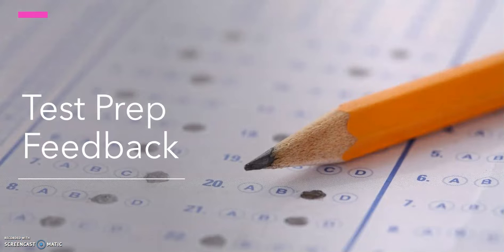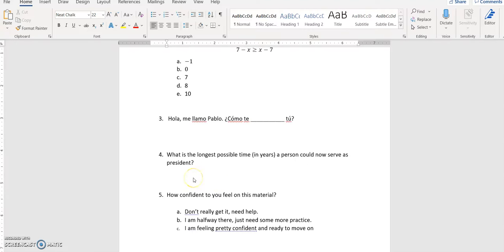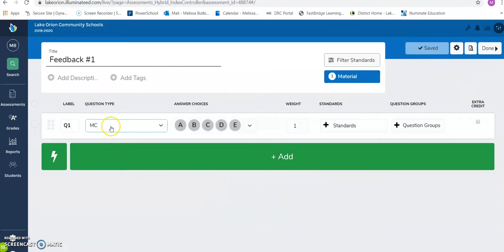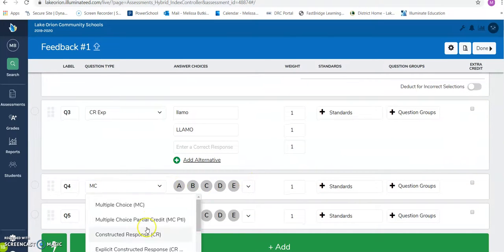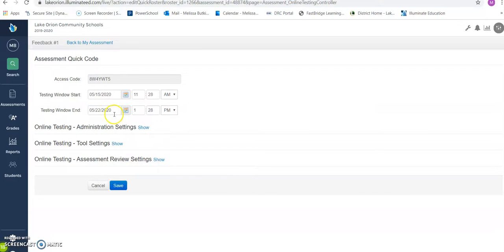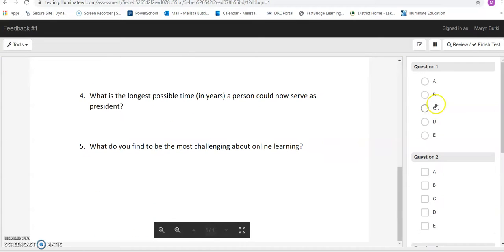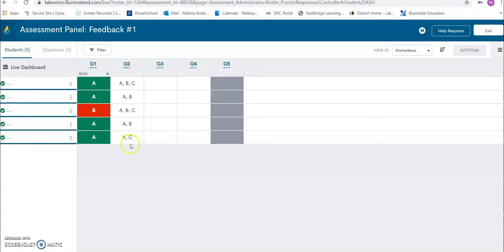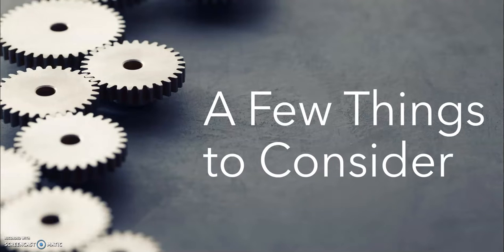Formative Assessment Process using Illuminate and Remote Learning